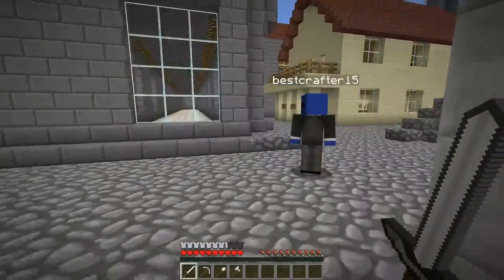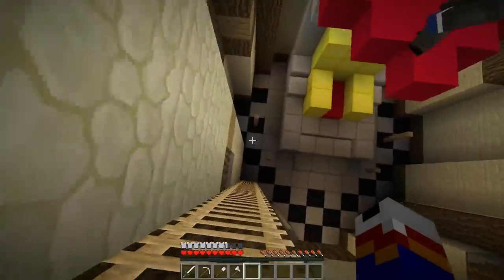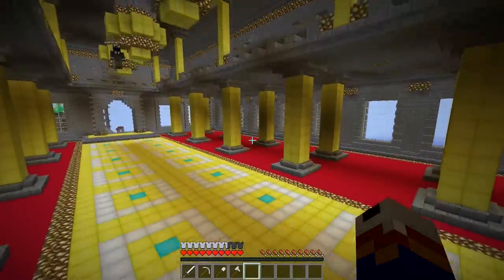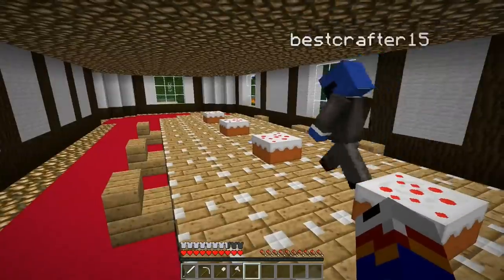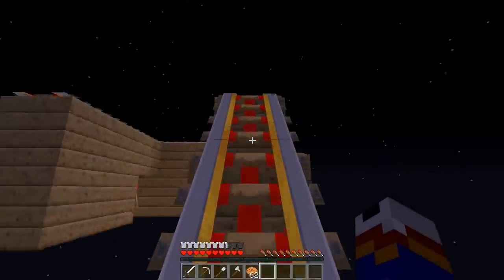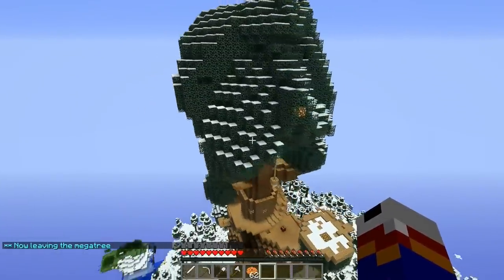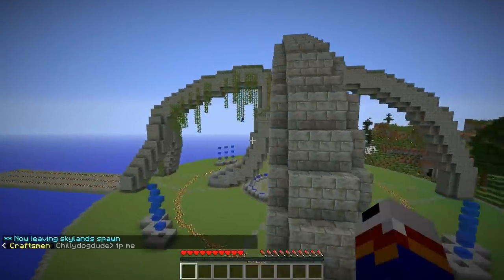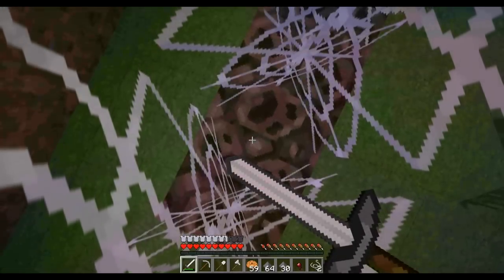Good Morning Minecraft - 08 The Potioncraft Server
Today I check out this hot new Minecraft Server called Potioncraft! Bestcrafter15 gives me a nice tour of the town surrounding spawn and some of the other multiverse maps they have. What I found most fascinating about this server is their monitary system that lets you trade your materials and items for currency to buy other materials and items. All in all it does look like alot of fun.

The Texture Pack is Faithfull 64 found on this forum